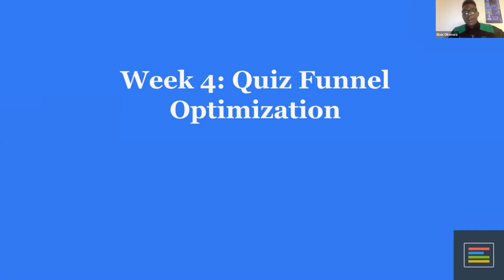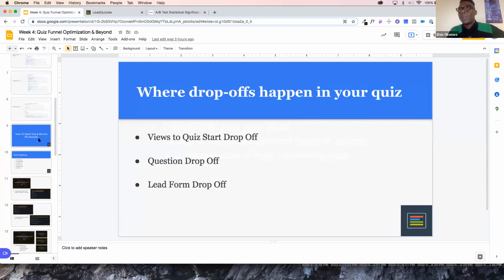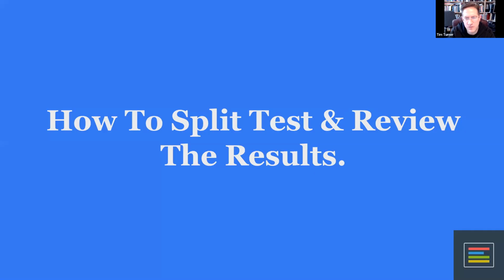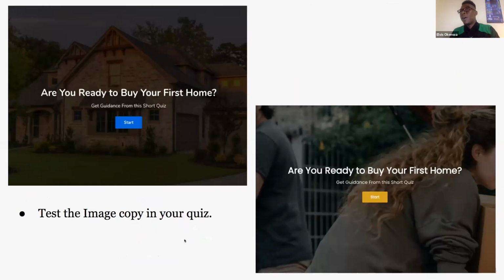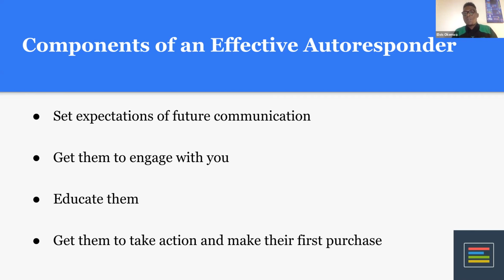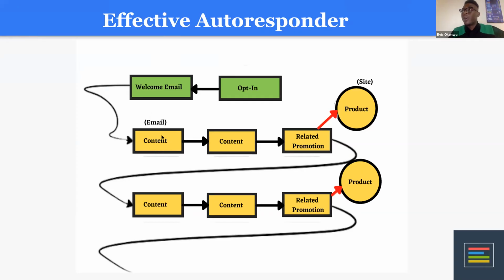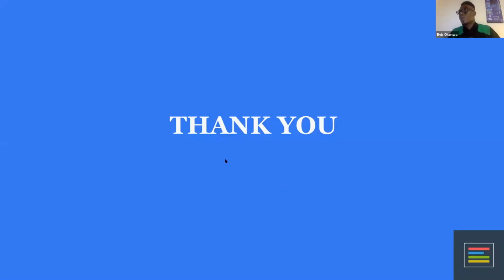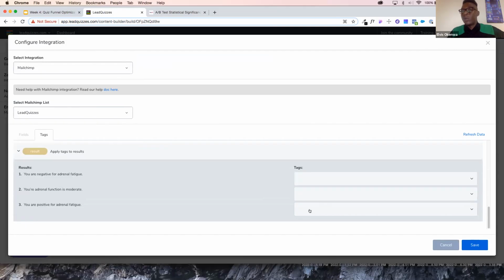Week 4: Quiz Funnel Optimization